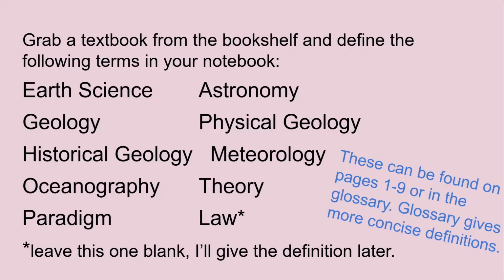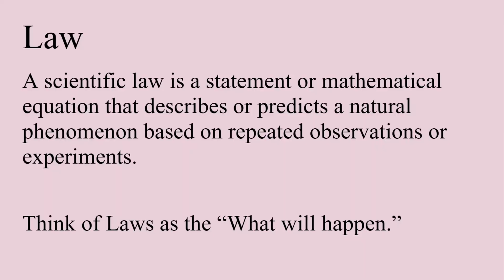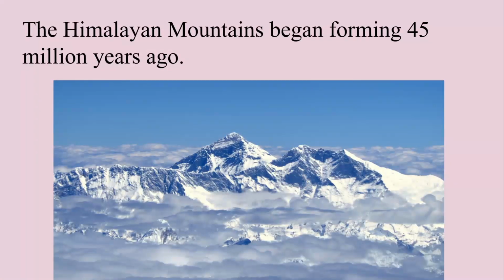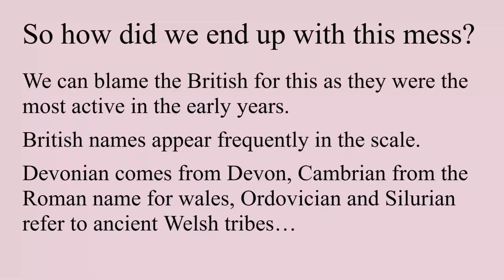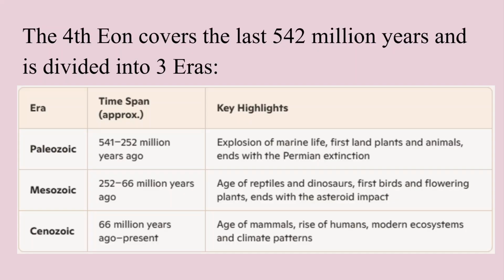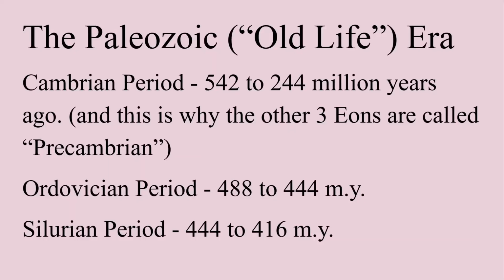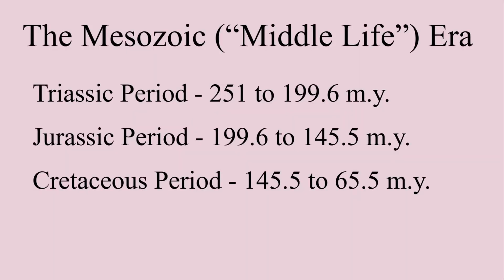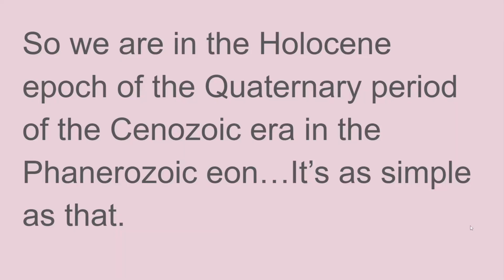Geologic Timeline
This lesson talks about the geologic timeline and how it got the way it is...confusing.